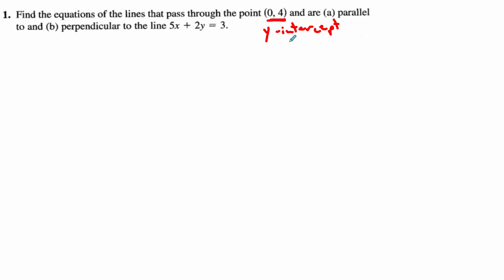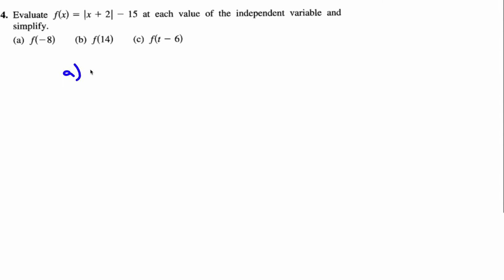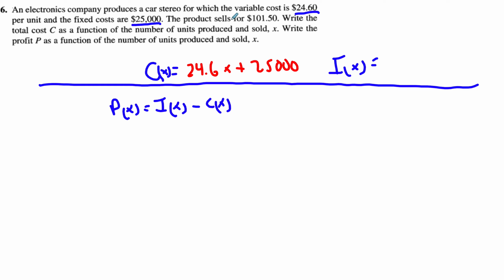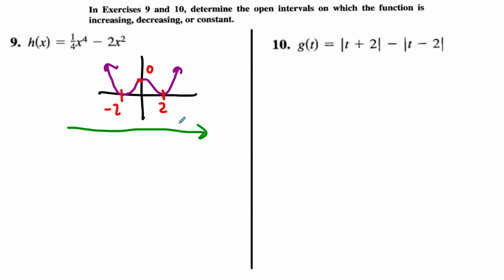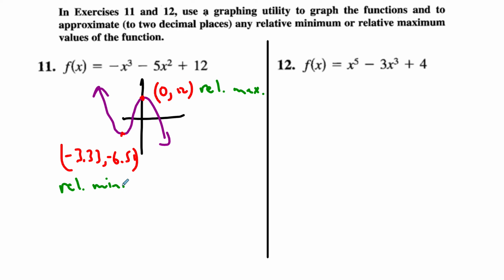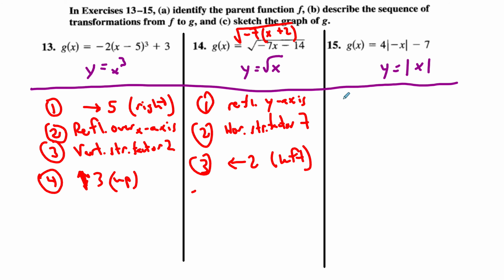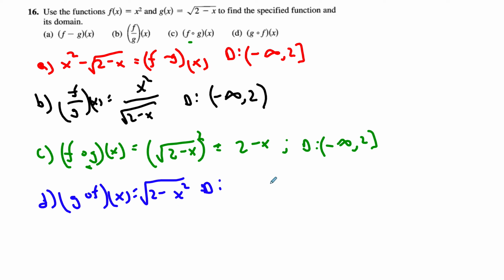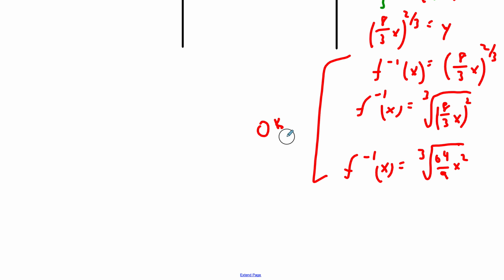Precalculus - Chapter 1 Practice Test